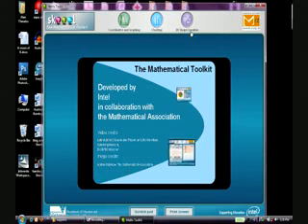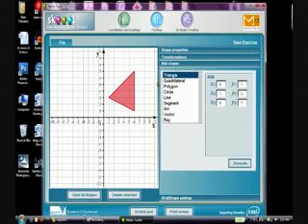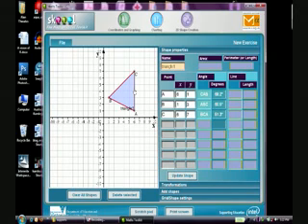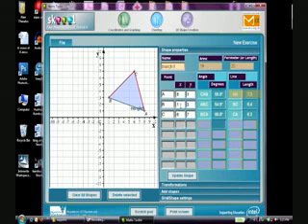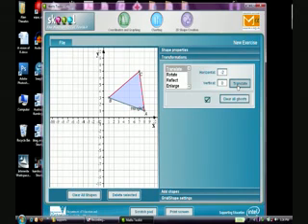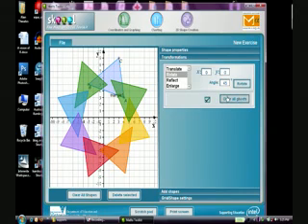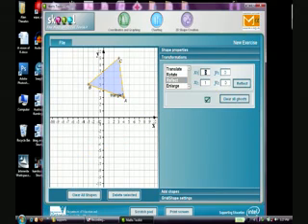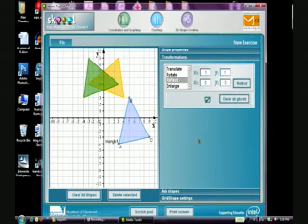Maths Toolkit 2D Shape Creation Tool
Tutorial on setting up the Intel Skoool Mathematical Toolkit 2D Shape Creation Tool